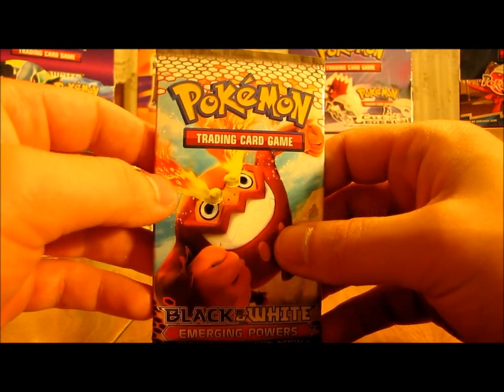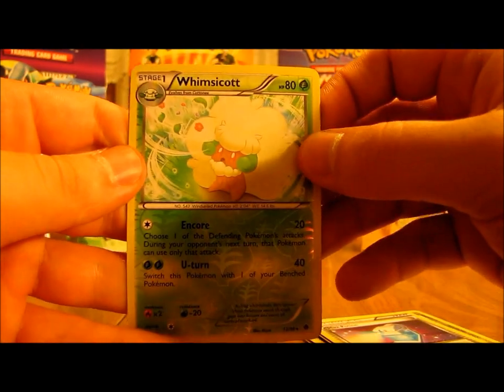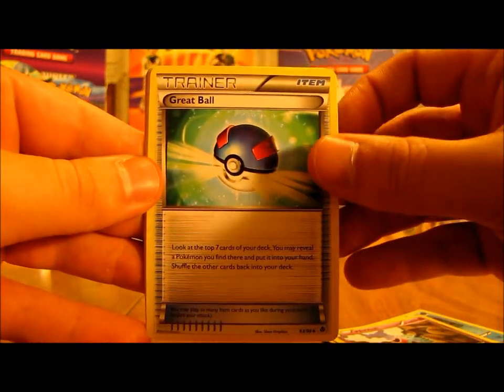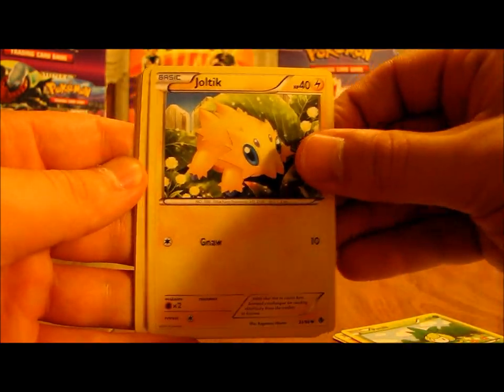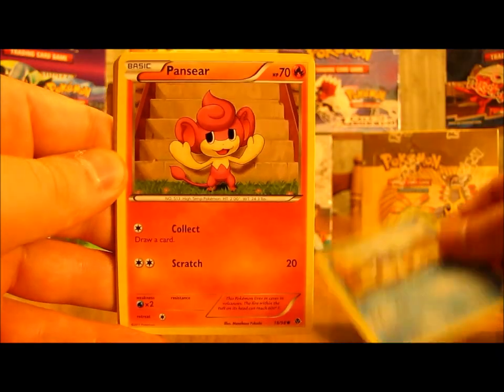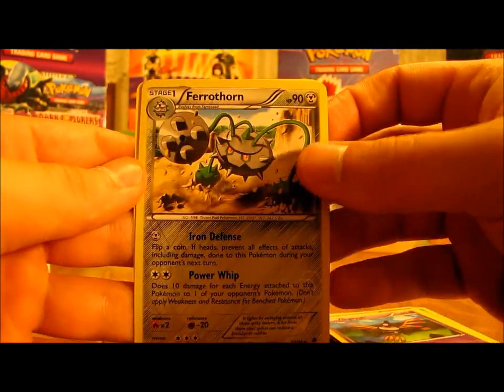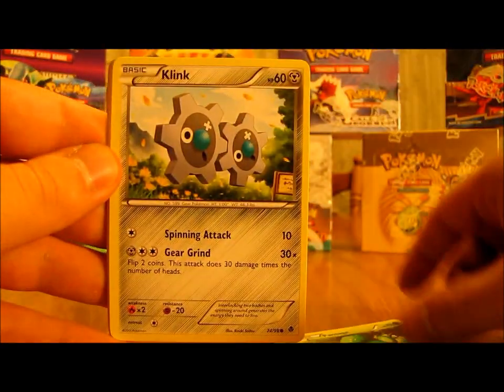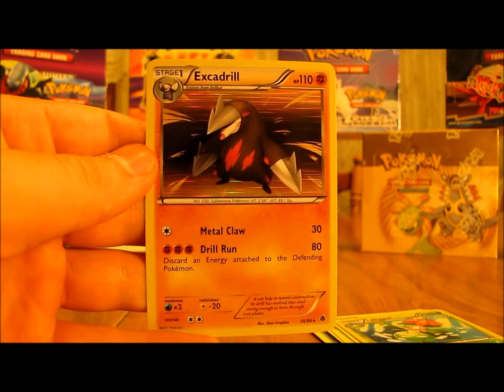Opening an Emerging Powers Pokemon Booster Box Pt. 2 (504 Packs)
This is a video of me opening the seventh of 14 booster boxes that I'll be opening this summer.  In this video I'm opening an Emerging Powers Pokemon Booster Box.  This is part 2.  I did get this box from Dave and Adam's Card World.  Check below for the part 1 link, and I hope you enjoy the video.  I will create a play list for all the booster boxes I'll be opening this summer so you should easily be able to find and watch each one of them.